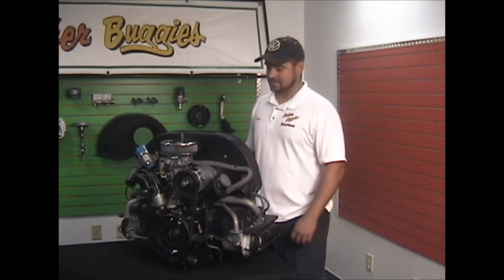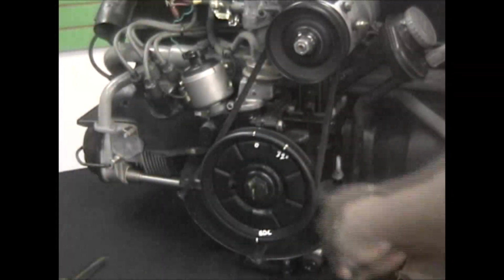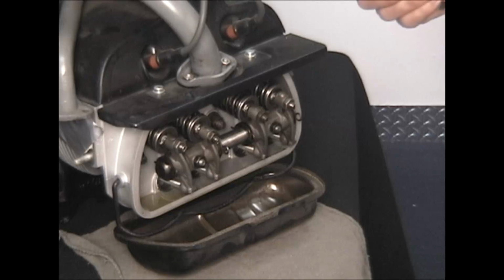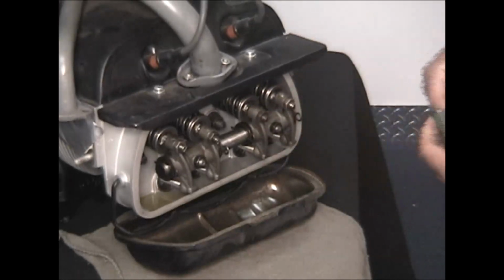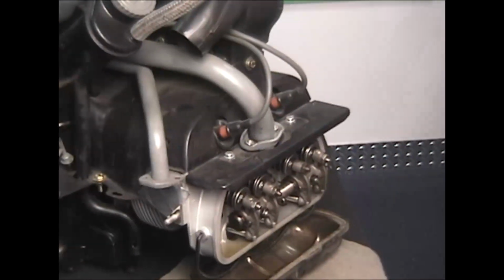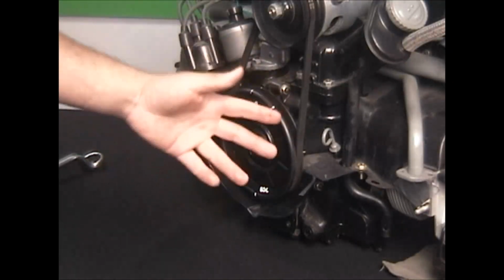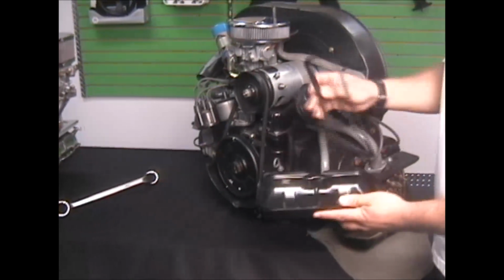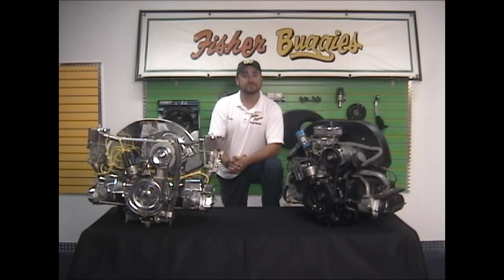VW Valve Adjustment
Watch as Tony from Fisher Buggies guides you through the steps to
adjust the valve clearances on an air-cooled VW motor.